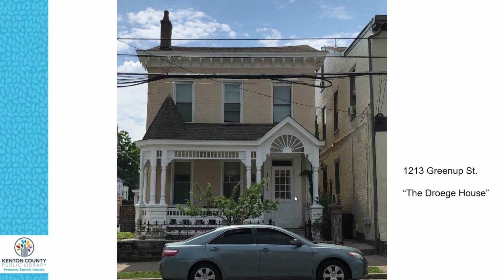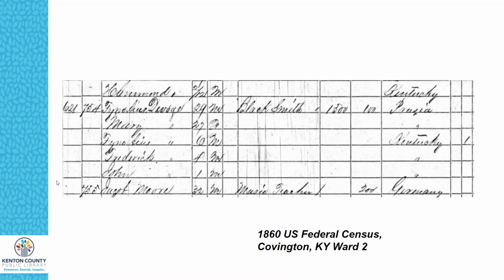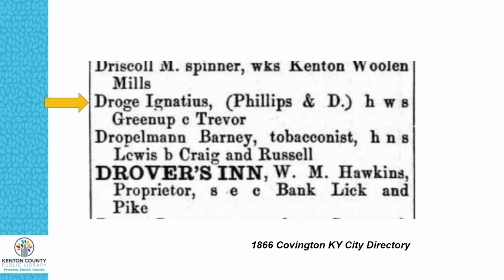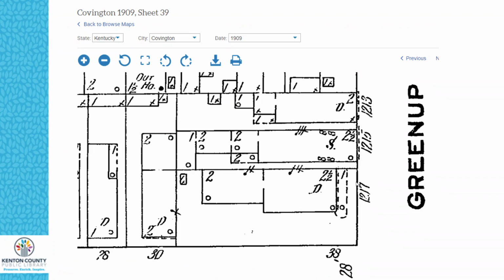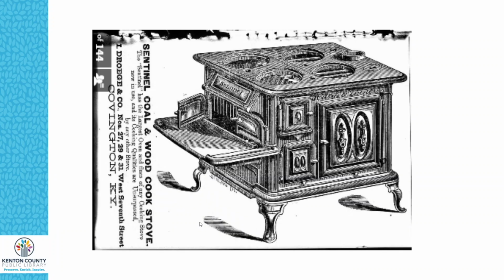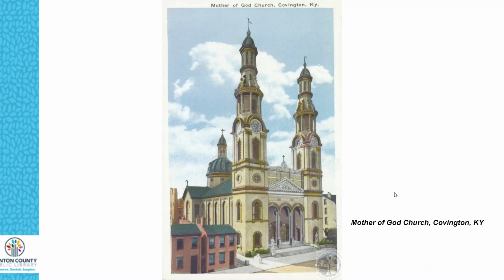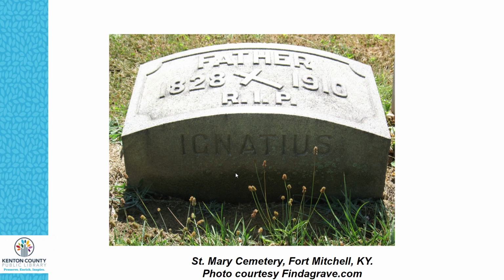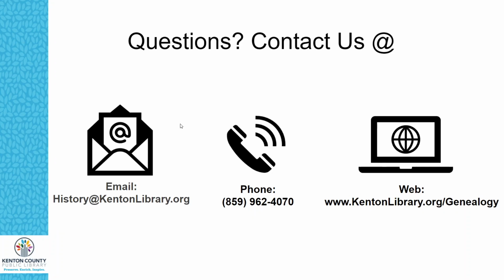A Rainbow of Kenton County Houses: Virtual Walking Tour 3 Yellow House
Join us this summer for a special virtual walking tour as we explore a rainbow of Kenton County houses. We'll visit a different colored house and learn about its vivid history through the colorful tales of its inhabitants and more.

This week we visit 1213 Greenup Street a Yellow House.